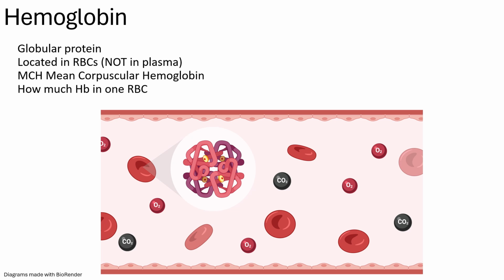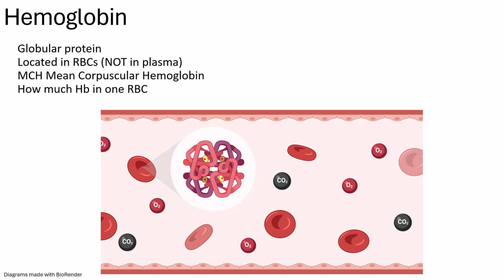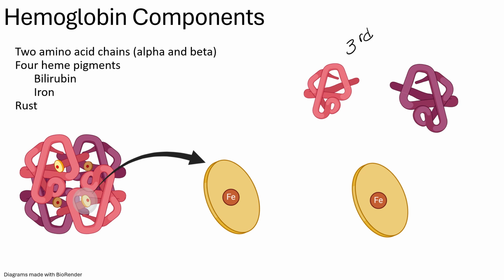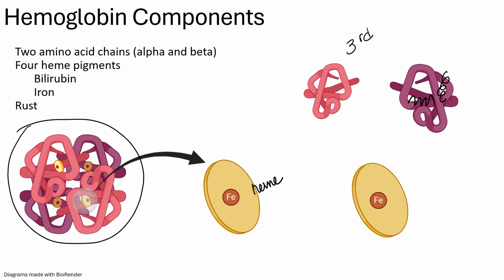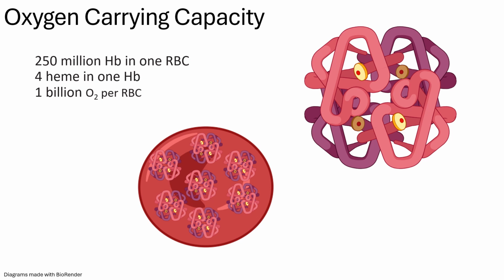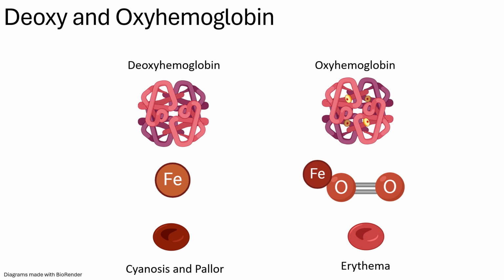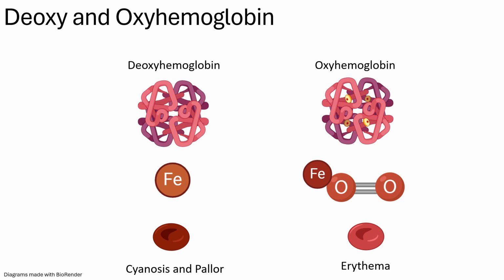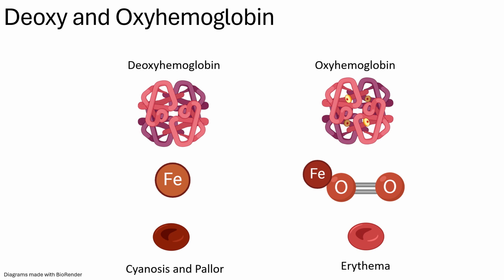Hemoglobin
Hemoglobin, a globular protein in red blood cells, comprises alpha and beta amino acid chains and contains iron-bound heme pigments responsible for oxygen transport. Each hemoglobin can bind up to one billion oxygen molecules, playing a crucial role in oxygen delivery. Deoxyhemoglobin and oxyhemoglobin reflect the oxygenation state of blood, influencing skin color.